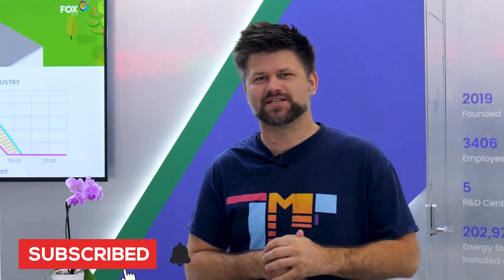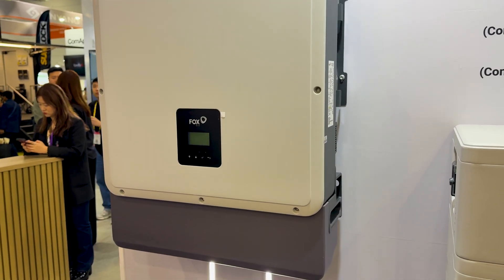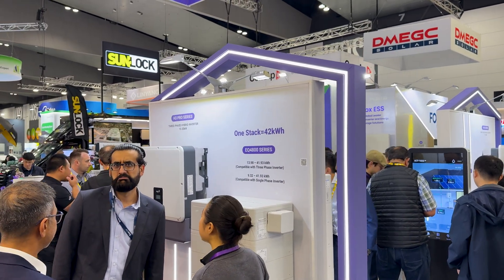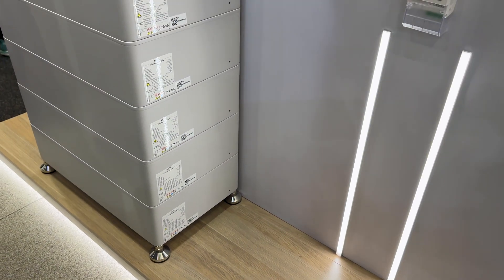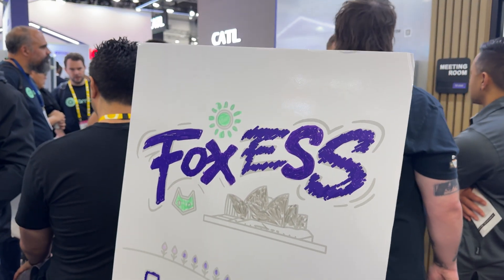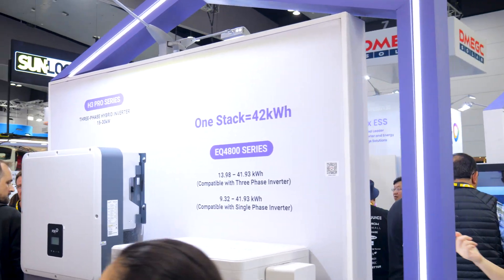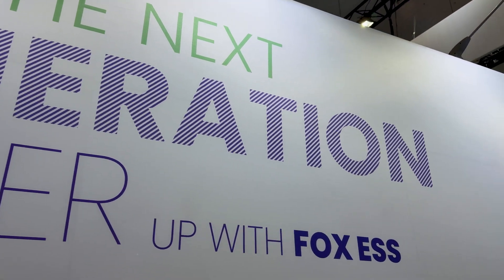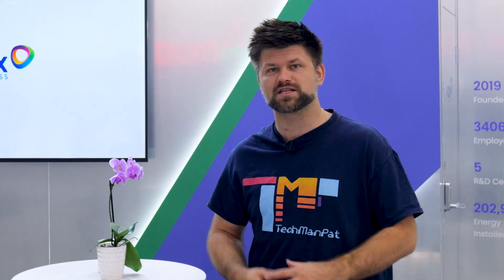FoxESS — Next-Gen Inverters, Batteries & Energy Storage | All Energy Expo